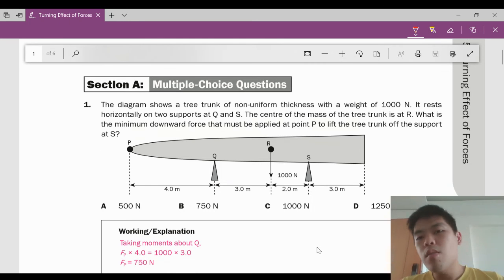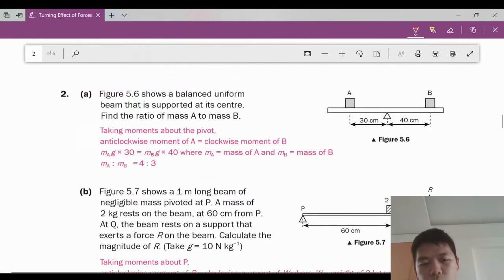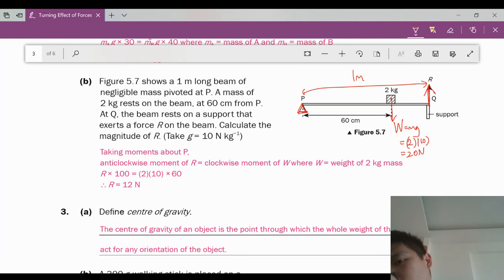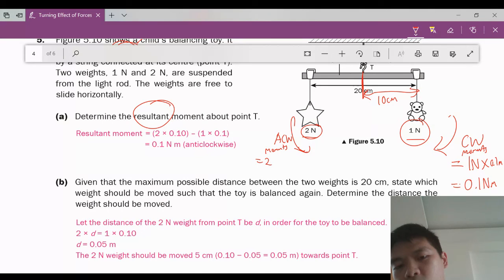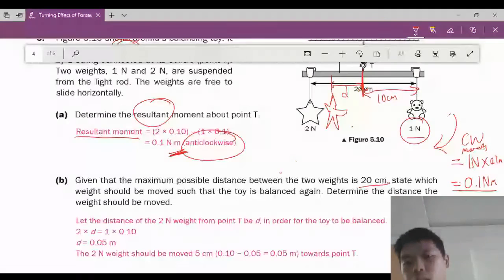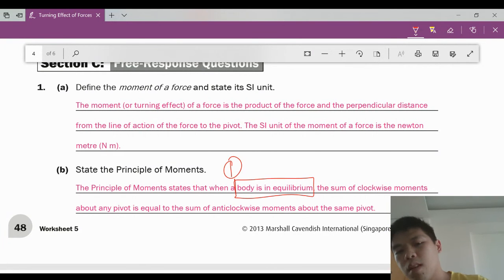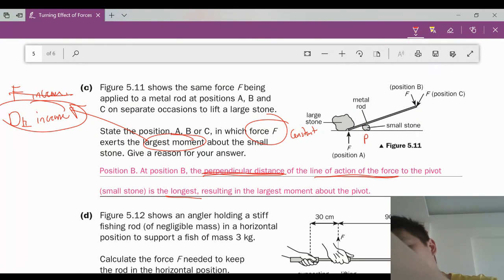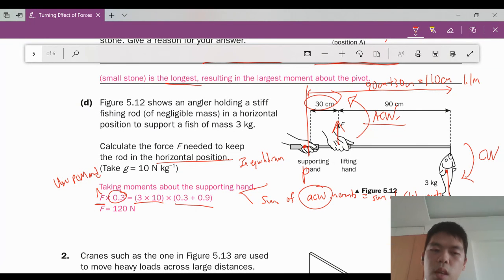Theory WB Chapter 5 Part 1